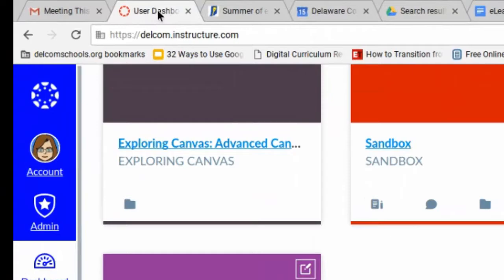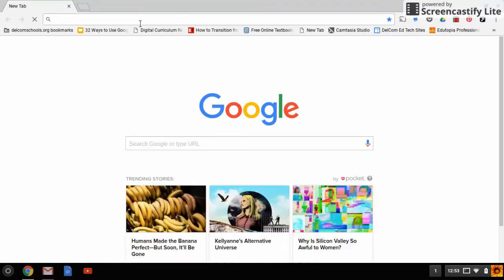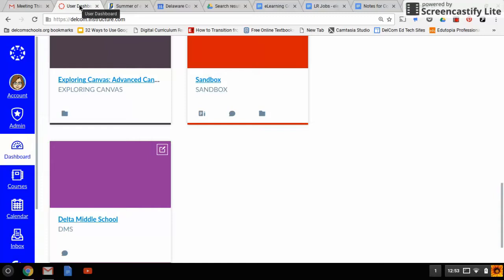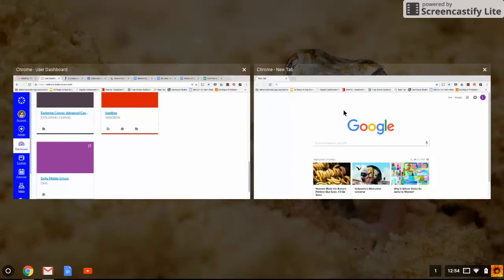Chromebook Classroom Management Tips: Keeping Kids On Task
Are you worried about students using chromebooks to play games or search for cat pictures instead of doing their work?  If kids know you know how to make sure they're on task, you typically have far fewer issues.  In this video, see some strategies for helping students keep on task.